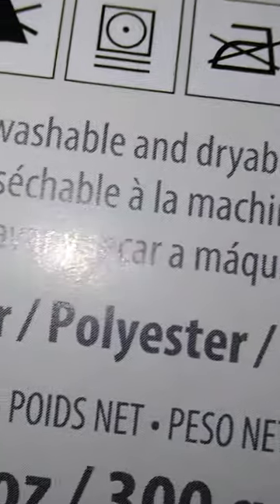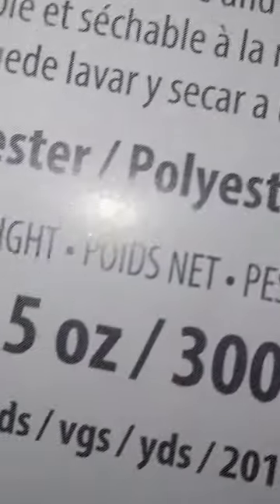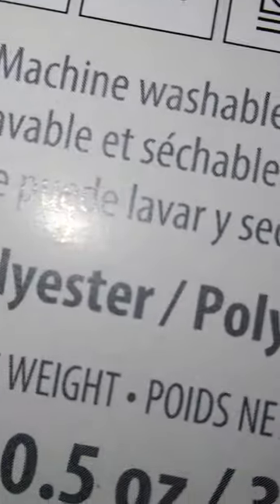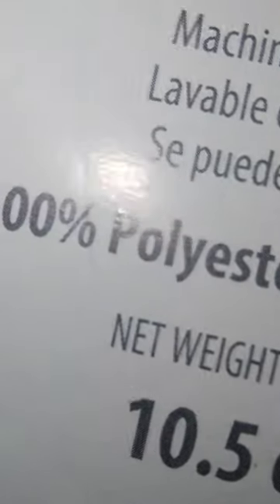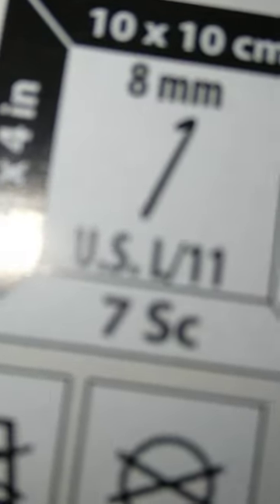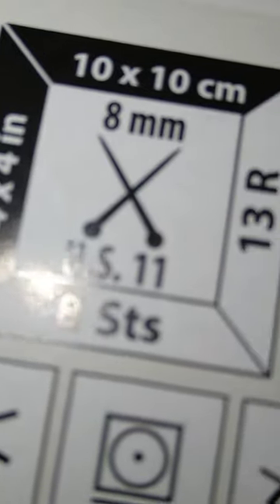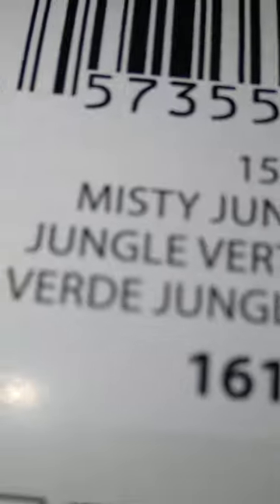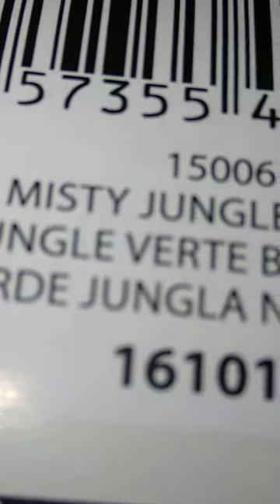crochet yarn L11